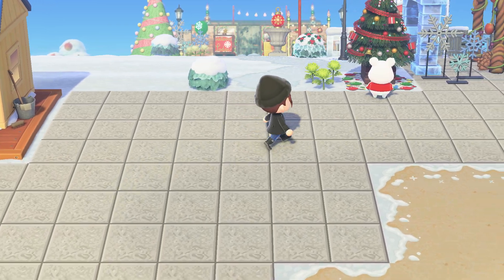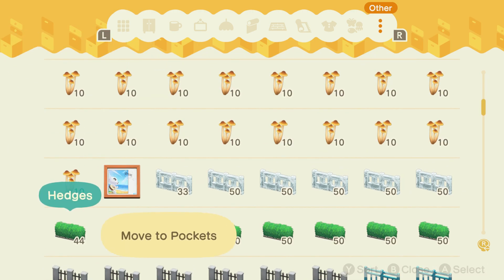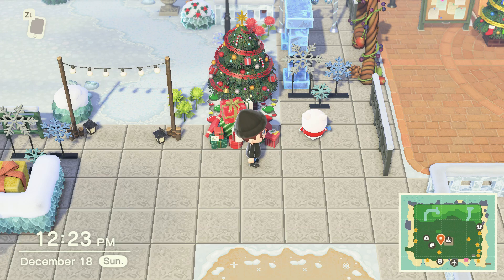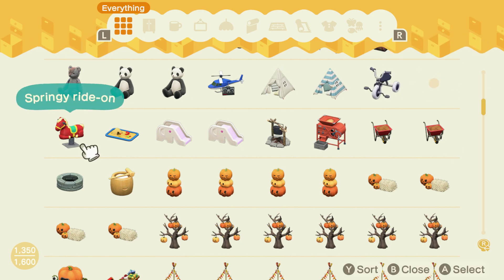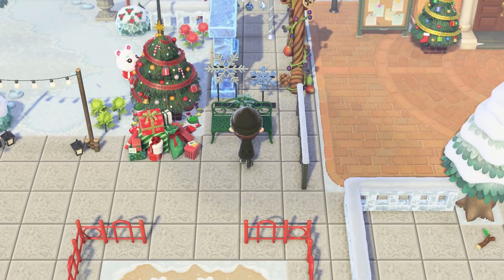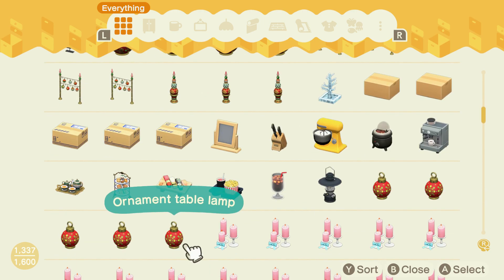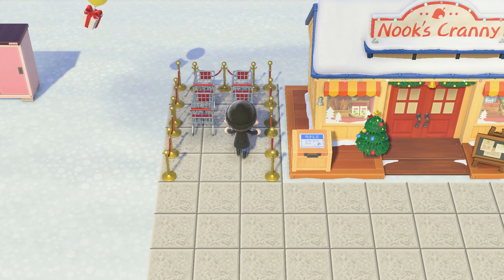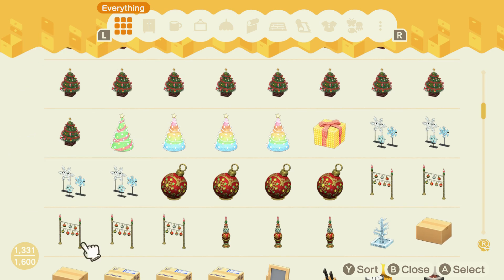Hallowmas Nooks and Post Office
Welcome back to Christmastown! Enjoy some shopping and stop by the post office to send a festive postcard back home. Why go back to the airport when you can send one for free at Rolf's?